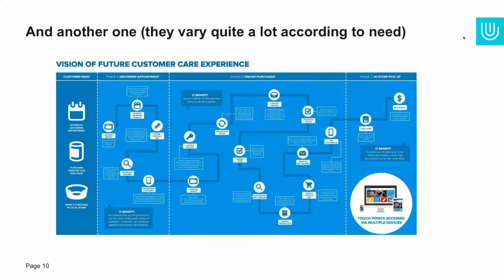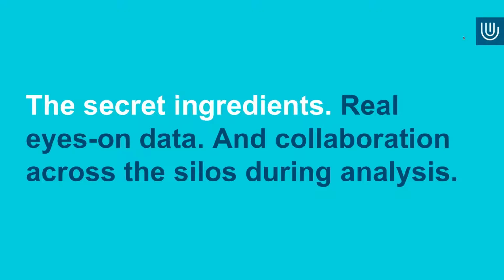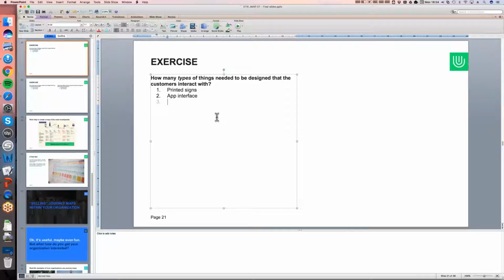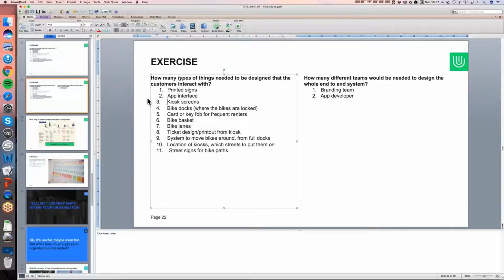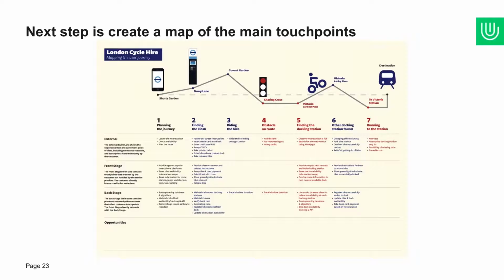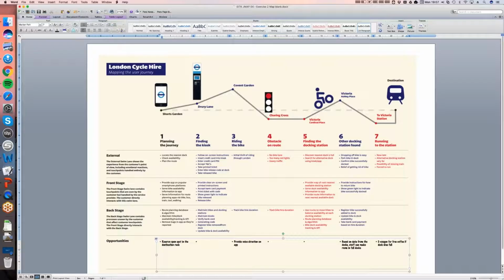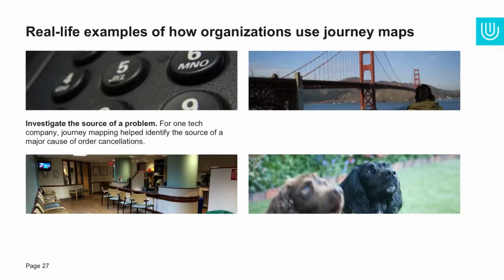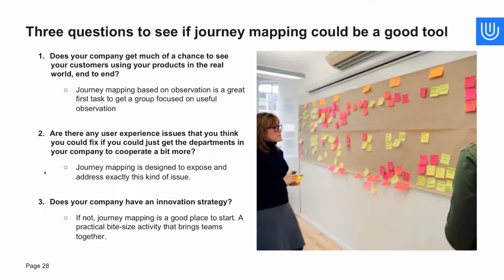Customer Journey Maps: A Tool When you Want Real Change | Webinar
Every organization would like to improve the customer experience, but many struggle. When nothing else works, we find one technique, journey mapping, often does the trick. It produces the data to identify problem areas. And perhaps more importantly, it provides a framework for siloed teams to talk to each other in a non-confrontational way to start solving the problems. Where other user research sits on a shelf gathering dust, journey maps seem to be a catalyst for change.

Join Andrew Swartz, Director of Design Research, Sutherland Labs and Chad McDaniel, President & Co-Founder of Execs In The Know as we start with a quick, straightforward introduction to user-centered maps, and discuss real-life examples of how different kinds of organizations have used them to solve a variety of problems, from diagnosing and fixing a problem that was causing cancellations of orders; to how to improve the patient experience checking into hospitals.

The session is lively and interactive and will give you a feel for how to build a journey map based on video ethnographic data that we will provide.